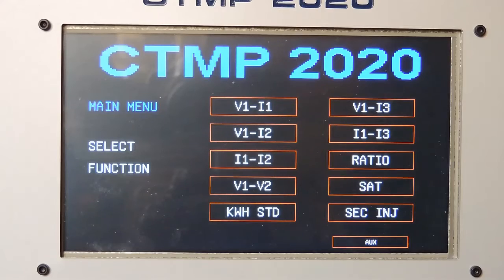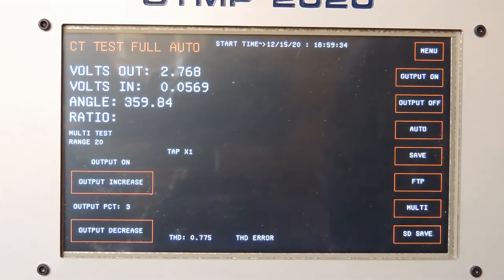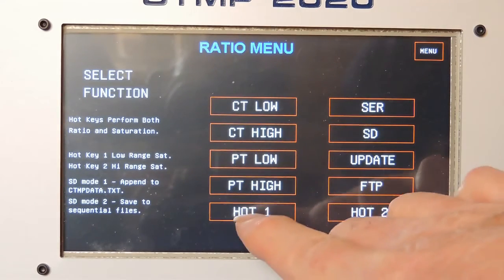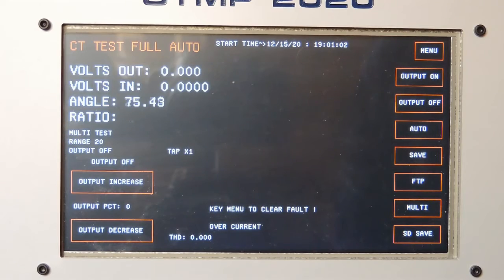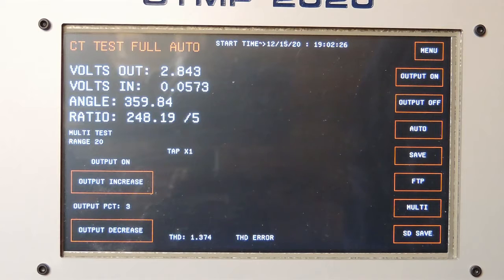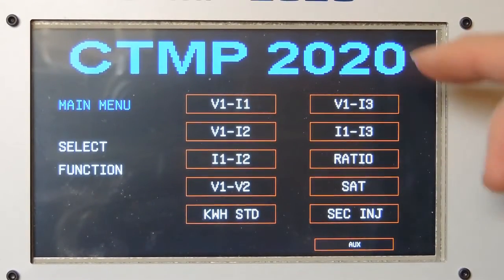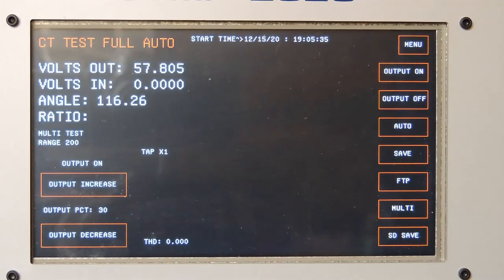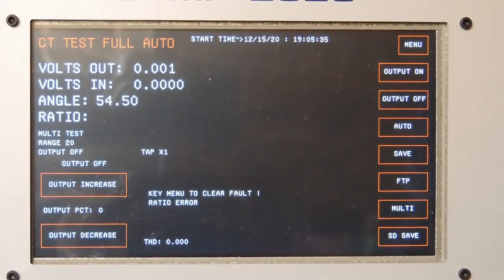CTMP 2020 What Ifs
What happens with various CT problems.